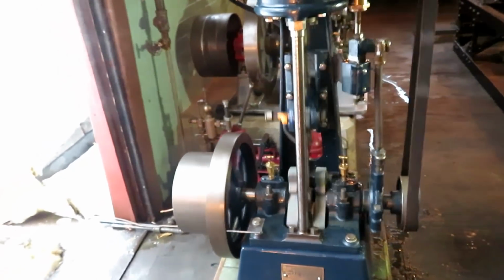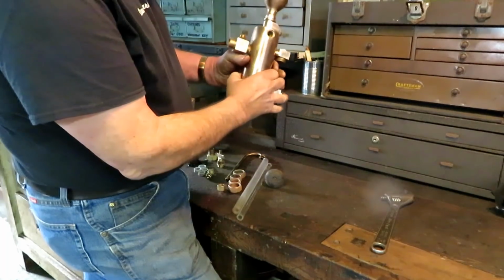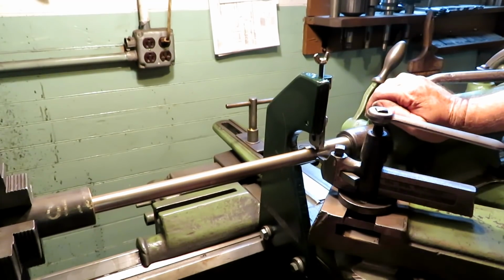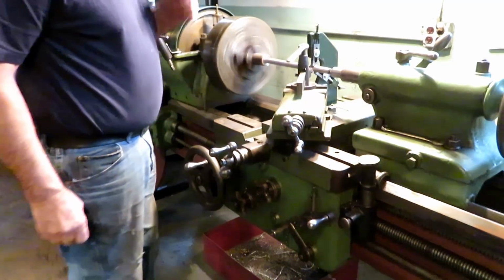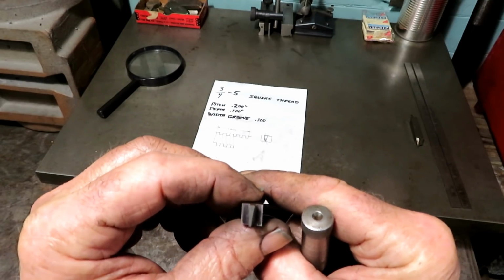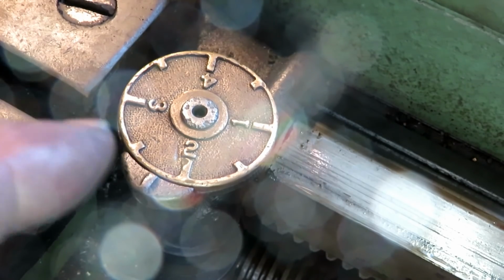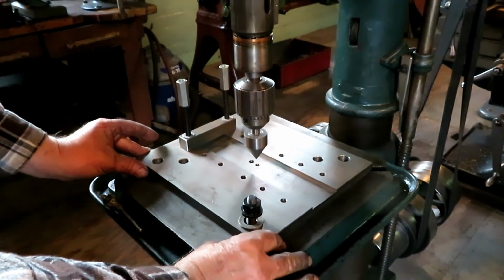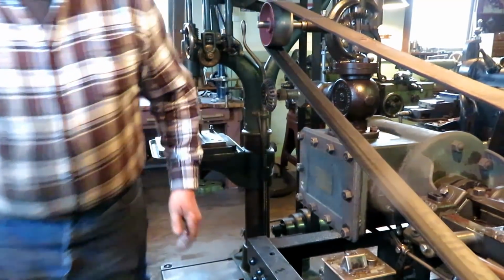OLD STEAM POWERED MACHINE SHOP 49 Cutting a square thread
Welcome to video #49 of a shop that I assembled to demonstrate the way things were done in the early days of industry and innovation in the world. Like "parallel universes" countries discovered and borrowed ideas and techniques for building their industry and keeping it running, all with water, steam or animal power. Earlier videos explain the engines, boiler,  and various machines in the shop. Thanks for visiting my shop where measurement is by steel rule, cutting edges are ground by hand, speed is slow, feed high, power transmitted by leather and some "feel" of machines is required. As always, comments, questions, discussion, and stories of steam power and old shop work are always welcome here.